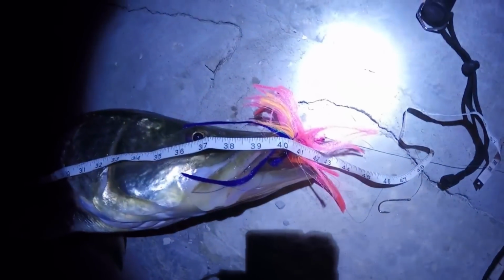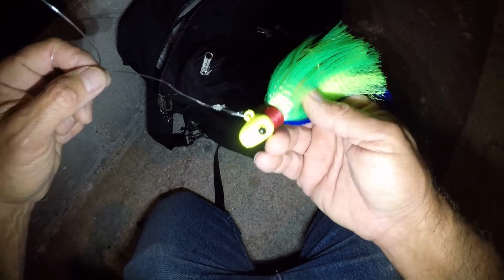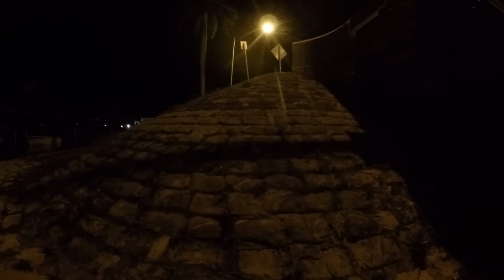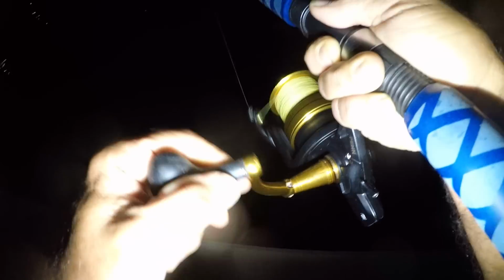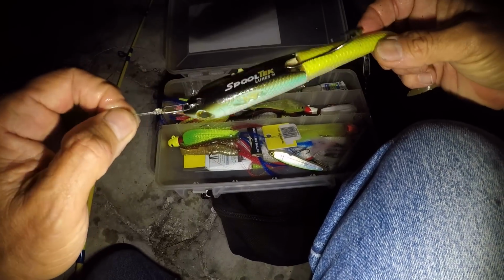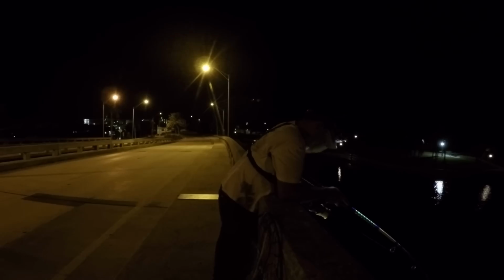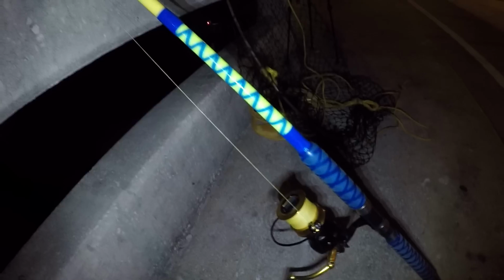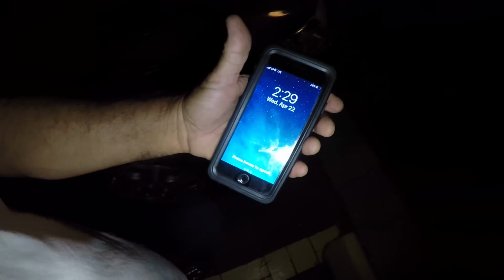Big Bridge Snook Testing Out My Custom Rod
I hooked two big Snook in about three hours while bridge fishing with my new custom made rod. The one I landed hit a Spooltek and the other giant I hooked up with thumped a green jig. This was an awesome three hours of fishing from one of my favorite bridges.

 My Reel
(paid link)

My Line 50 Lb.
(paid link)

My Leader Line
(paid link)